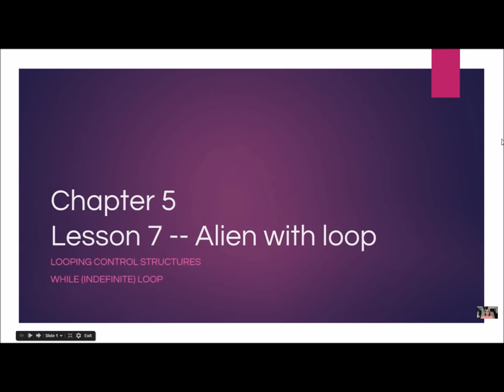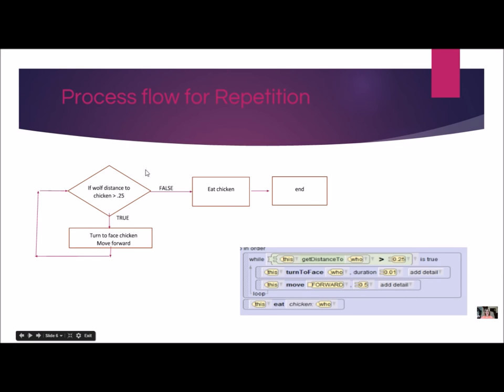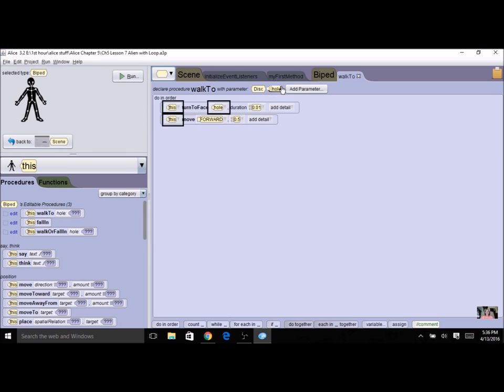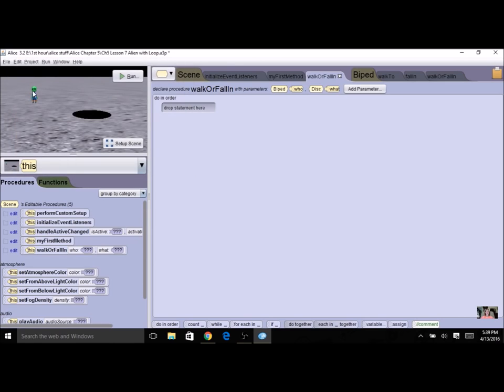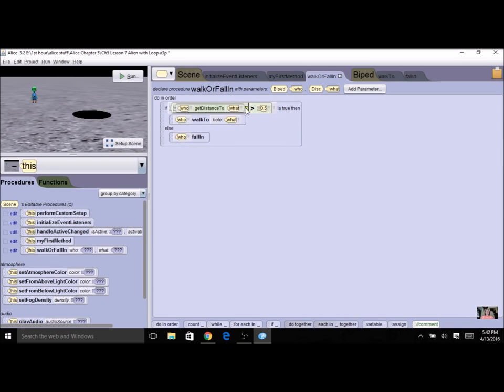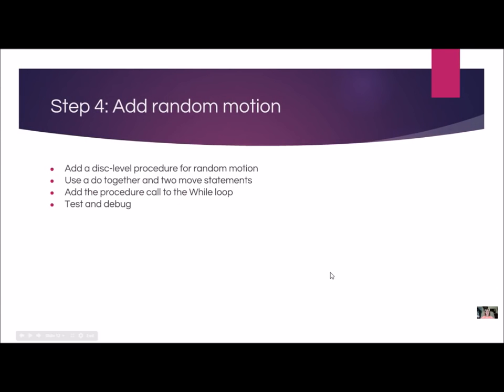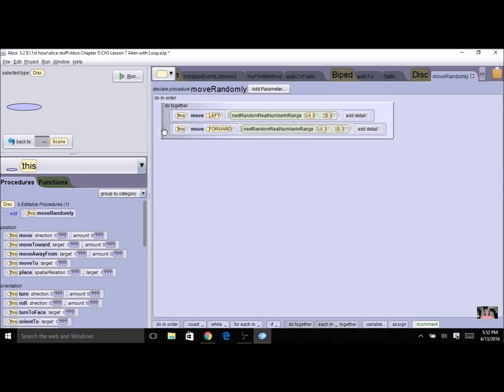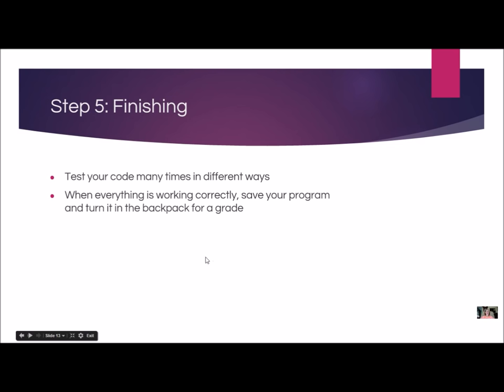Alice Chapter 5 Lesson 7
Instructions for Alien with Loop